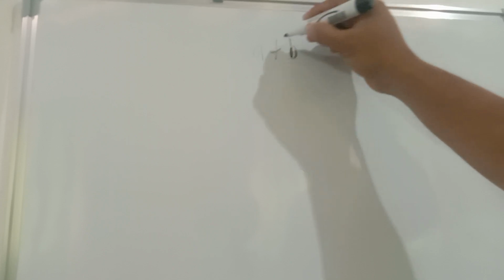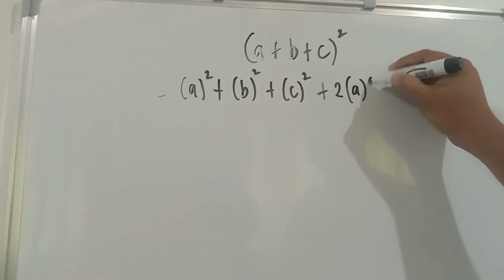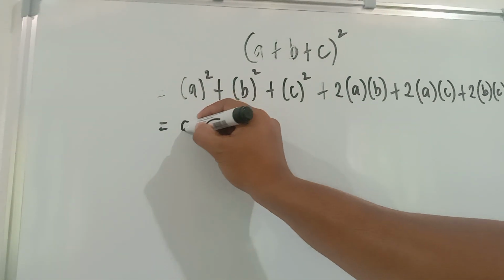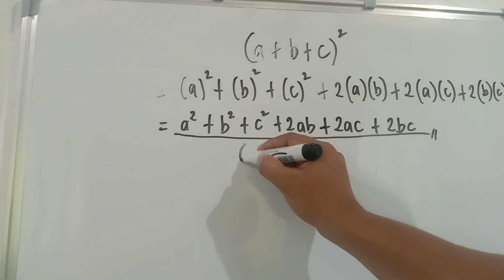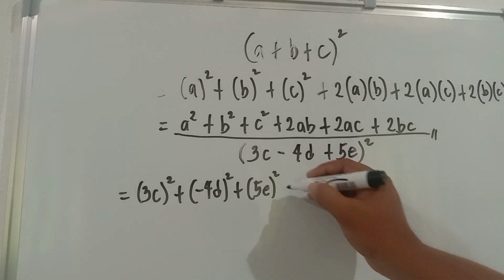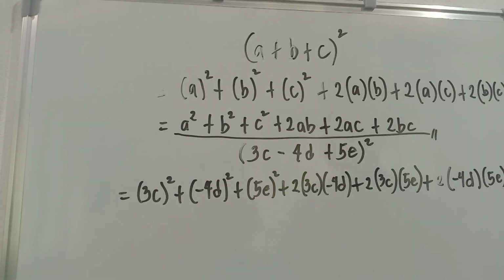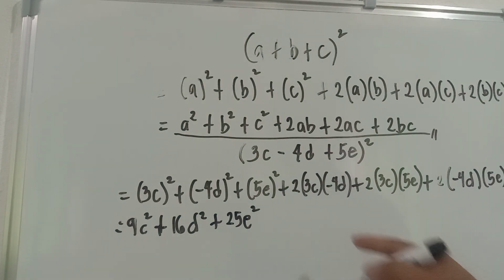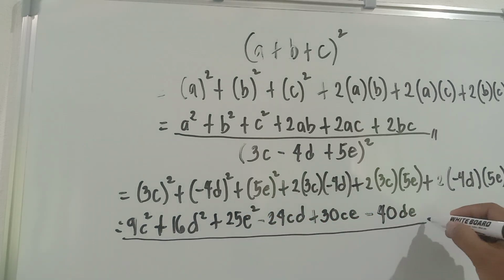Mathematics 8 Squaring Trinomial using steps in squaring trinomial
Here are the steps:
1. find the sum of the square of the first term,second term and last term
2.two times the product of the first term and second term.
3.two times the product of the first term and the last term.
4.two times the product of the second term and the last term.